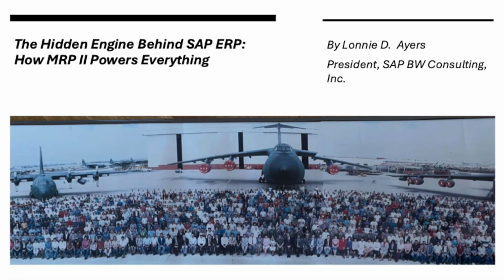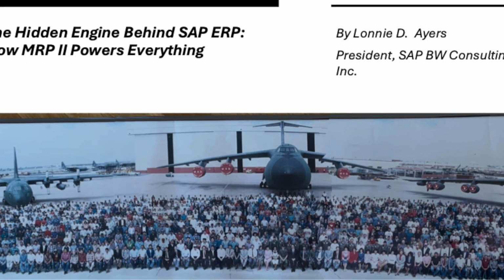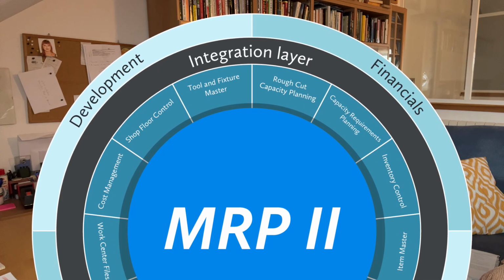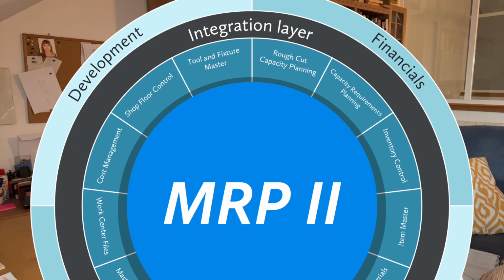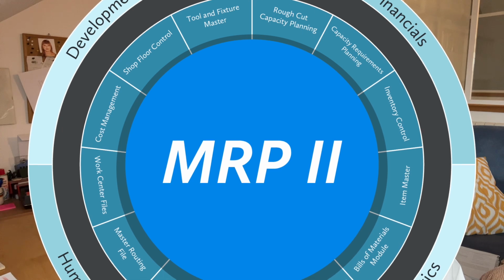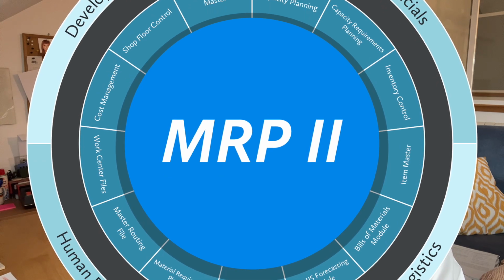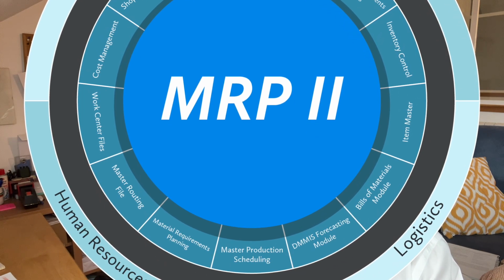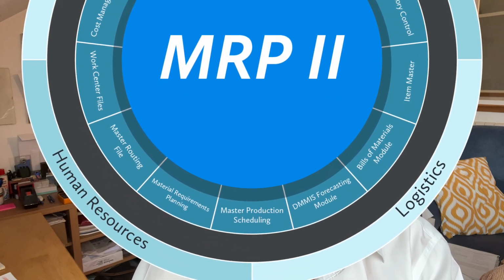The Hidden Engine Behind SAP ERP: How MRP II Powers Everything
Have you ever wondered where the idea behind ERP (Enterprise Resource Planning) came from?  The core idea goes back decades, to MRP.  But MRP is only a small part within the larger system called MRP II or Manufacturing Resources Planning II, 13 highly integrated modules that help you plan, down to the individual item level (washer, for example), everything from production schedules to required machine time.   SAP ERP is built atop this core concept.  It extends the number of core modules, and adds a variety of other functions, such as an Enterprise Data Warehouse.

*Industry Solutions*

Not only does SAP ERP extend the core MRP II concepts, it also gets further extended into a large number of very specialized industry solutions,  such as SAP for Manufacturing or SAP for Professional Services.  It also gets extended even further by partner solutions, such as the iMRO solution, jointly developed by SAP and a partner, but supported by the wider SAP eco-system.

My Books:
How to Dominate Any Market: Turbocharging Your Marketing and Sales Results
Knowing What You Sell: The Key to Dominate Your Market
Solving Your Growth and Revenue Problem
CEO's Guide to SAP: What It Is, What You Need to Know, Getting Value From It